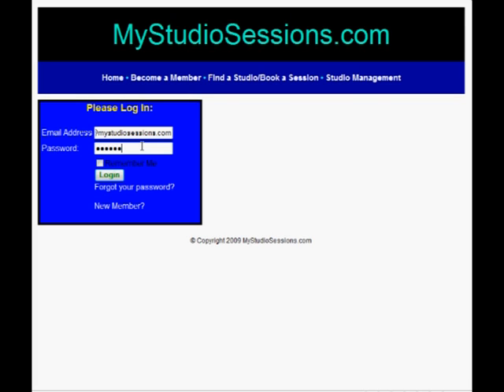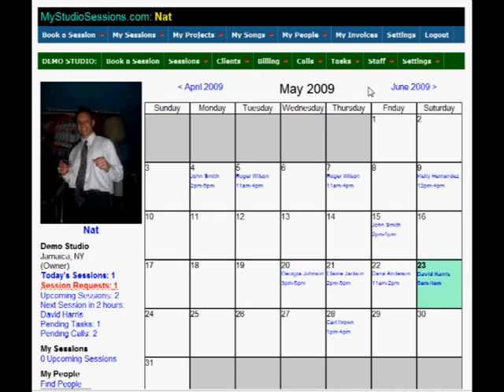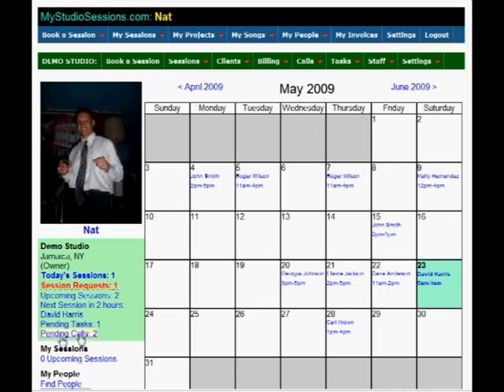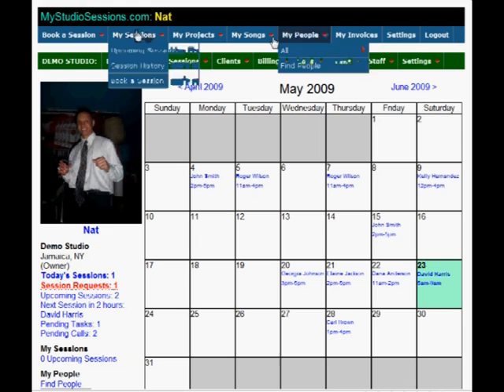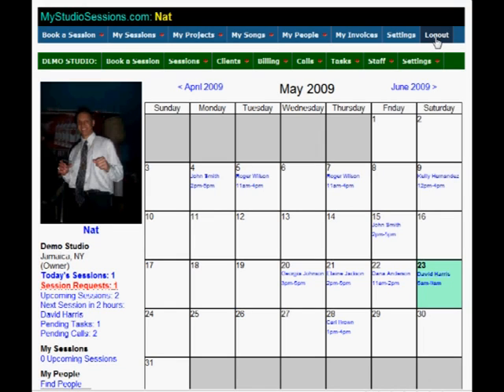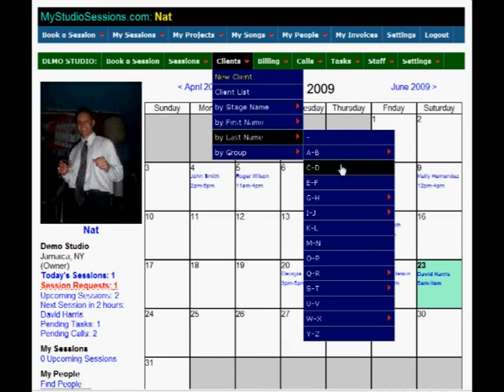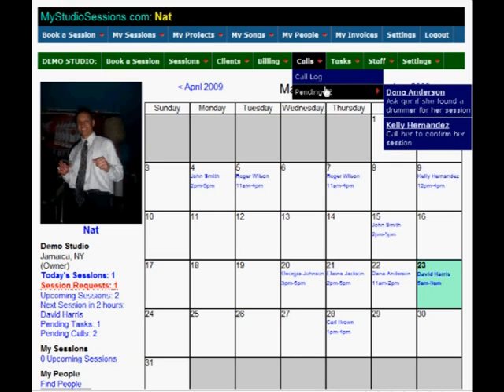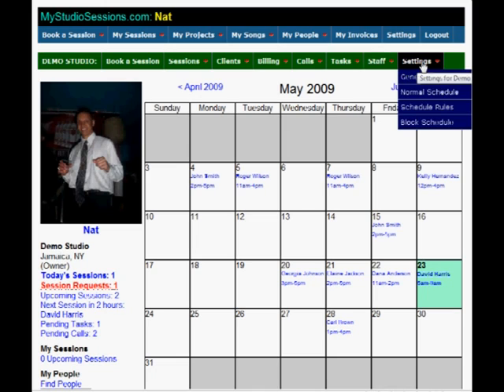MyStudioSessions.com Studio Manager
Manage Your Recording Studio Online